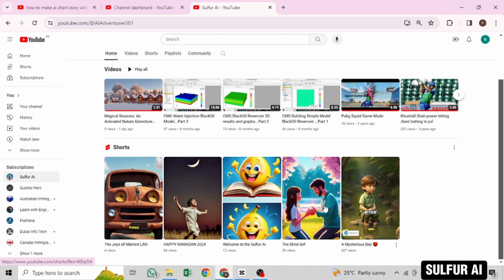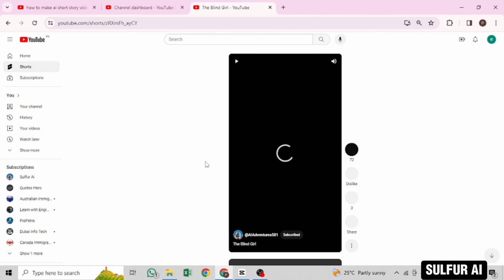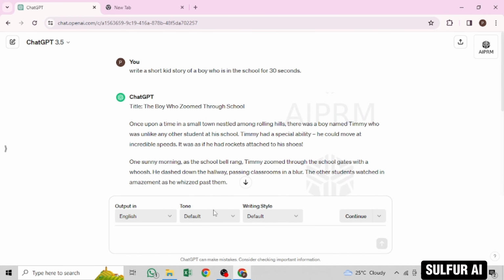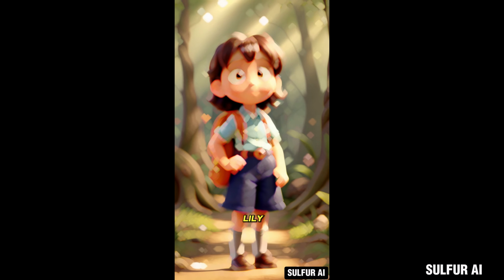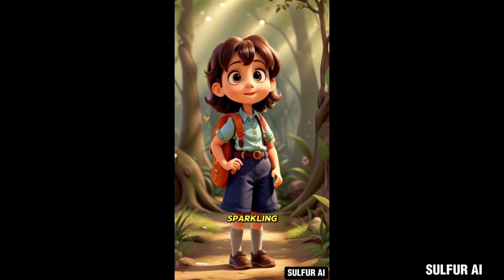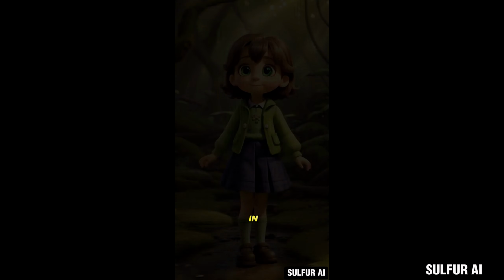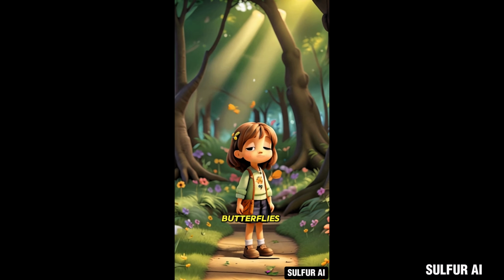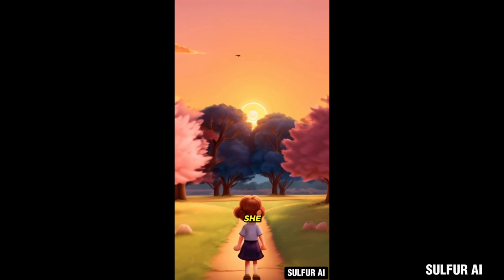How to create Ai Animated Reel - Easy Steps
In this video, we'll learn how to create short stories, Ai images, and image to video from free websites.